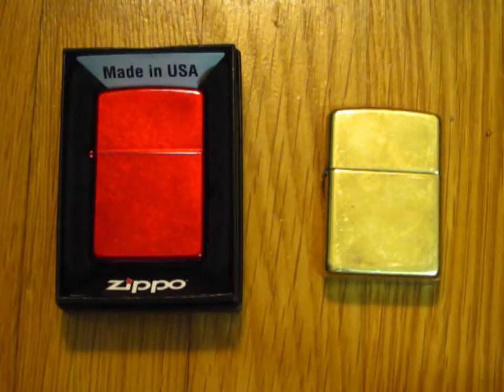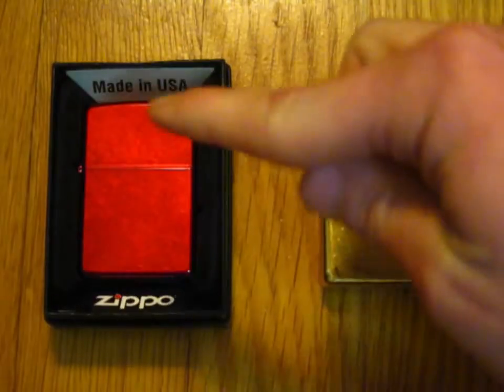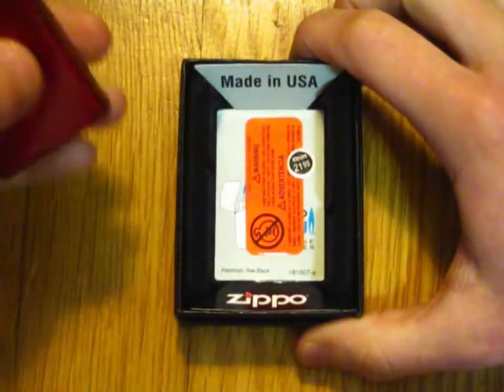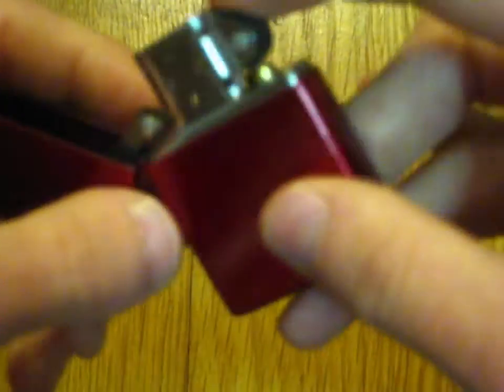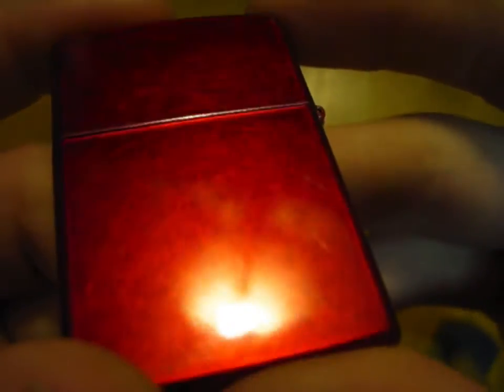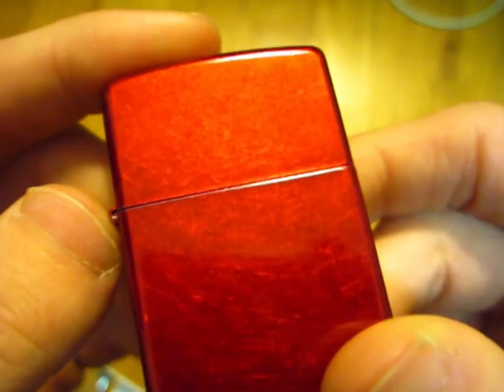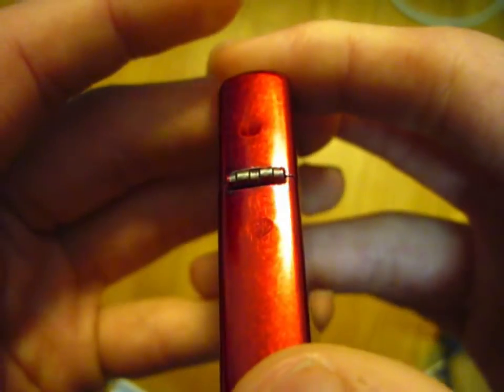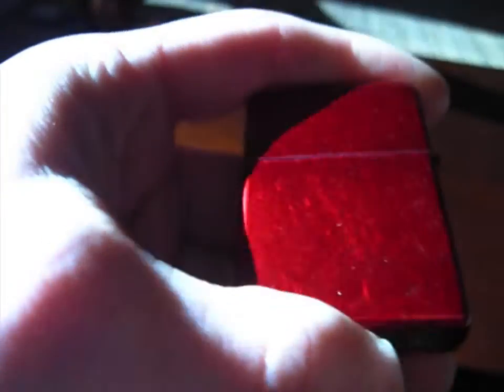Zippo - The Candy Apple Red Project - Part 1 of 2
A little over a year ago, I reviewed my "coated lighters," which include the Candy Apple Red, Meadow Ice World, etc.  In that video, I had mentioned that I was interested in seeing how these stand against being used for a while.  So, finally, I decided to convert my Candy Apple Red to a user (I truthfully don't know why it took me this long to realize that I could just use mine, and then order a new one later :P)

If you watch the whole video, you'll see an update on how it looks at the end of the first day.  I tend to carry my lighters carelessly.  They rub against change, metal, and who knows what else.  We'll see how it looks after a few months :)  I'll give updates on it in future videos, but part 2 is goingt to be the comparison video between a new one and this one.